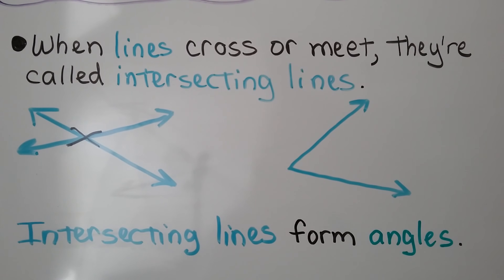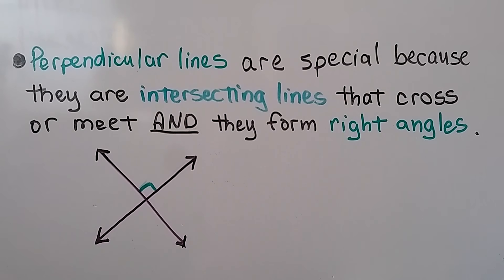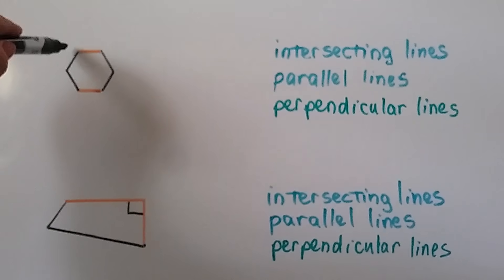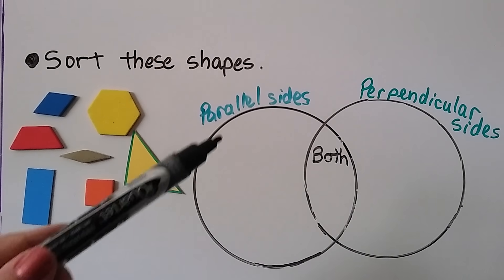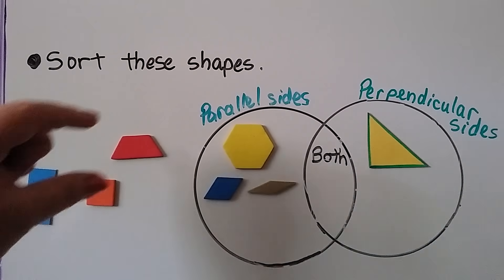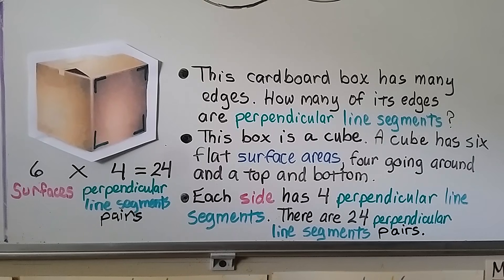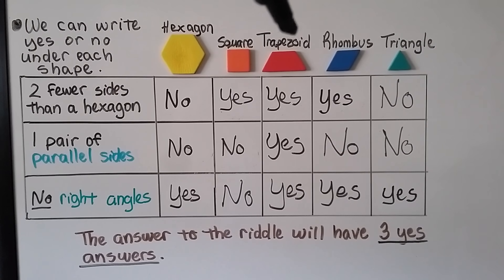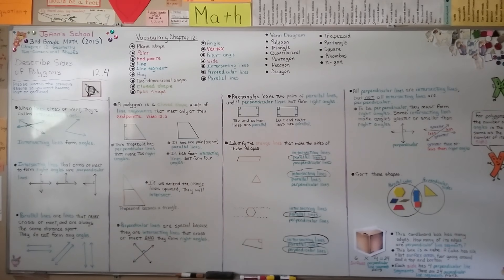3rd Grade Math 12.4, Describe Sides of Polygons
When lines cross or meet, they're called intersecting lines. Intersecting lines form angles. Intersecting lines that cross or meet to form right angles are perpendicular lines. Parallel lines are lines that never cross or meet, and are always the same distance apart. They do not form any angles. A polygon is a closed shape made of line segments that meet only at their endpoints. We see a trapezoid that has perpendicular lines that make two right angles, has one pair of parallel lines, four intersecting lines that form four angles. Perpendicular lines are special because they are intersecting lines that cross or meet AND they form right angles. Rectangles have two pairs of parallel lines, and four perpendicular lines that form right angles. We identify orange lines that make the sides of different shapes to see whether they are intersecting lines, parallel lines, or perpendicular lines. All perpendicular lines are intersecting lines, but not all intersecting lines are perpendicular. We sort shapes into a Venn diagram to see if they have parallel sides, perpendicular sides, or both. We find how many pairs of perpendicular line segments there are on a cardboard box. We solve a riddle for a shape that has two fewer sides than a hexagon, one pair of parallel sides, and no right angles.